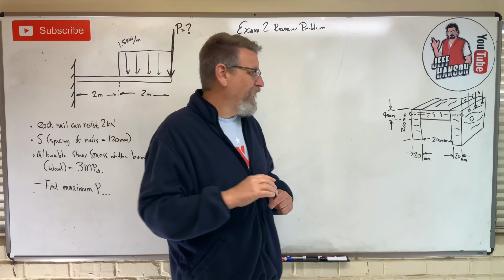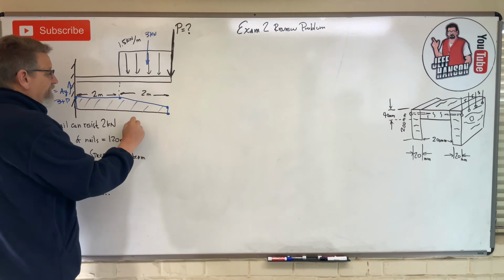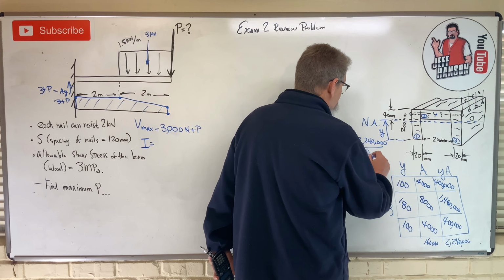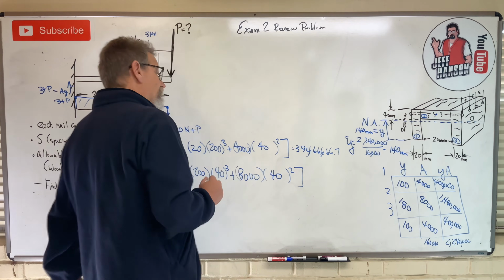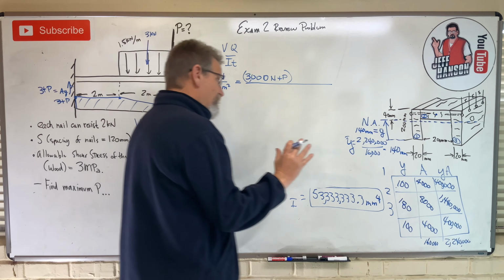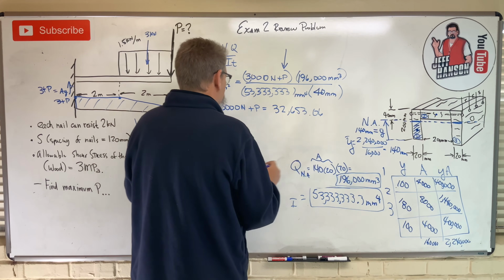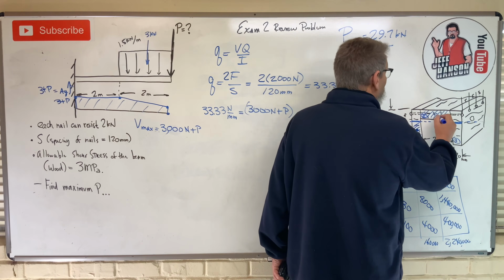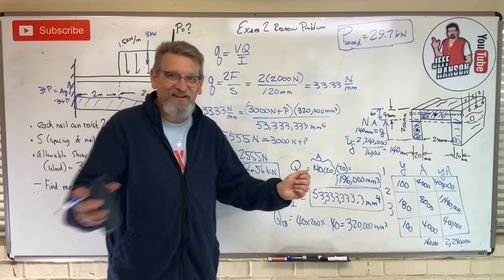Mechanics of Materials: Exam 2, Problem 4, Transverse Shear and Stress Flow